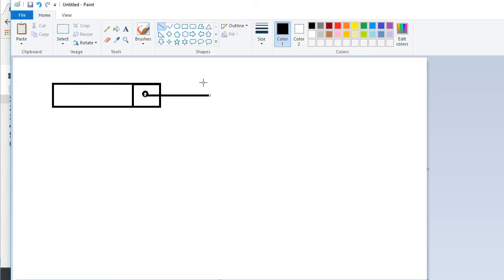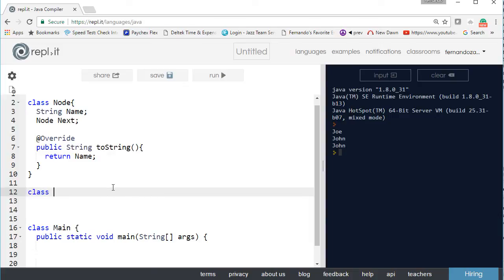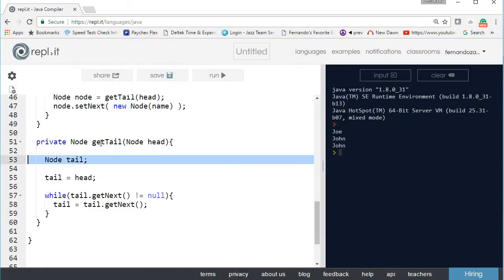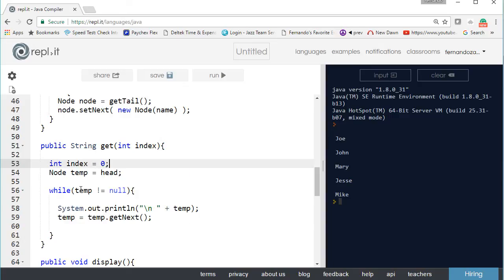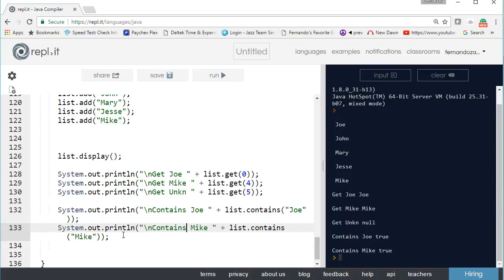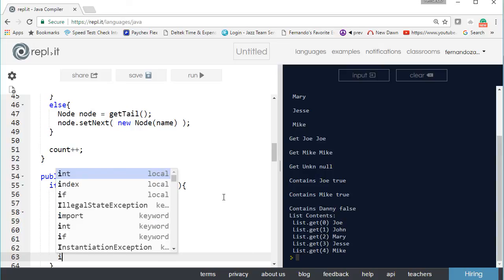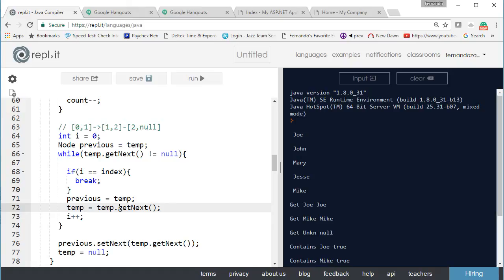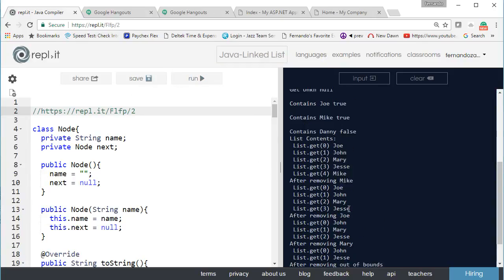Java Linked List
A linked list implementation in Java to create a String list.

Here is the code with the implementation of Object

You can get some free tutoring at wyzant when you click on this